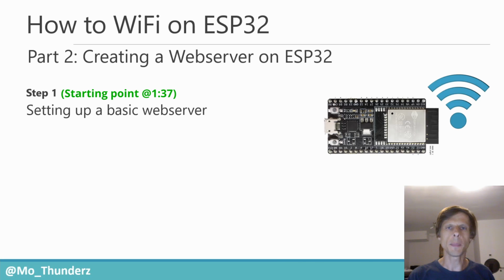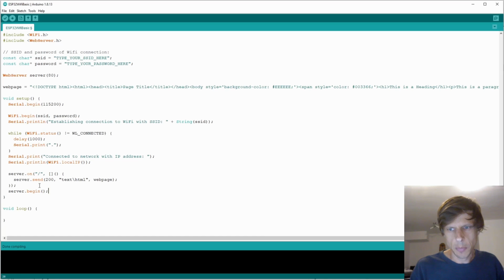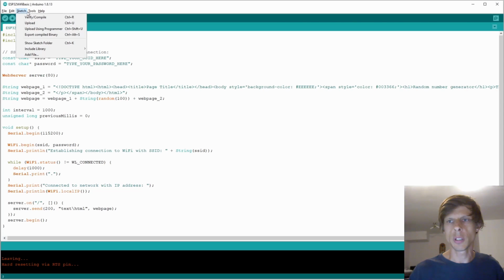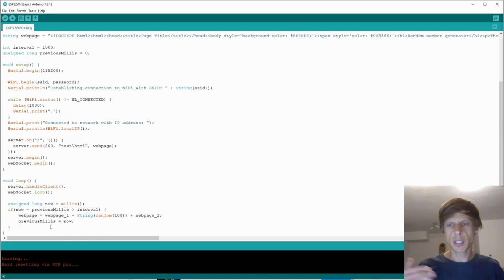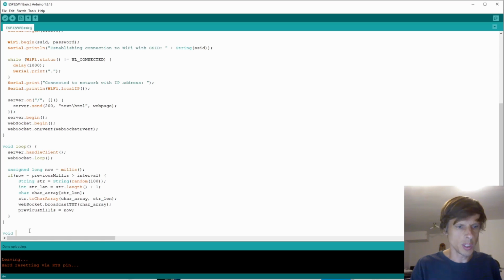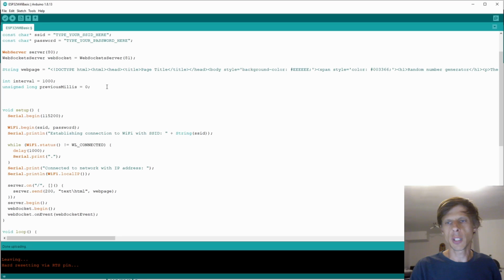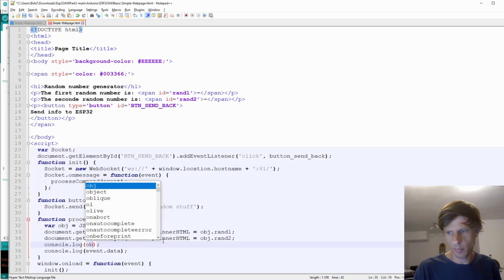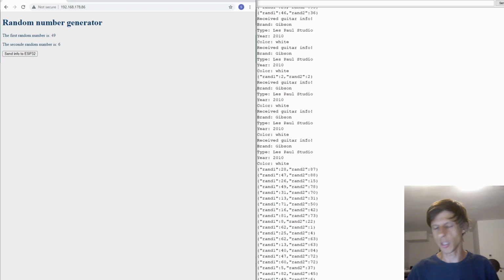ESP32: Webserver, Websockets and JSON (WiFi Part 2) - Arduino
Part 2 focuses on how to use the ESP32 to setup a webserver, configure websockets and use JSON for data exchange between the client and ESP32 server. Programming is done through the Arduino IDE.

In part 3 I will extend on the webserver and show how to control LEDs through a webserver: